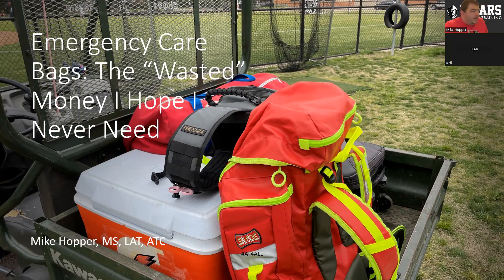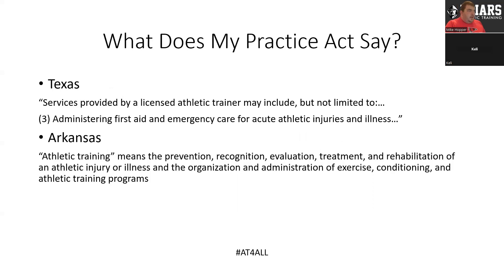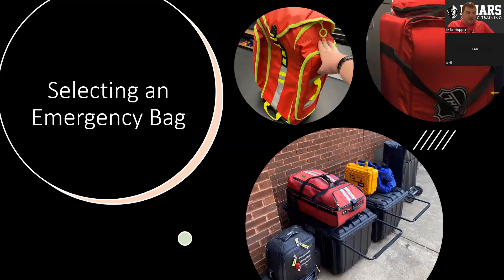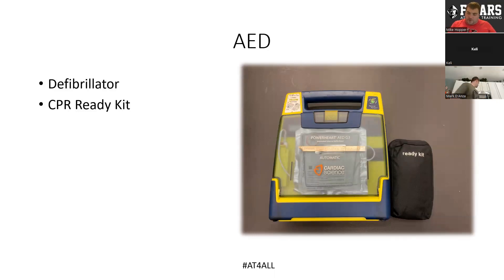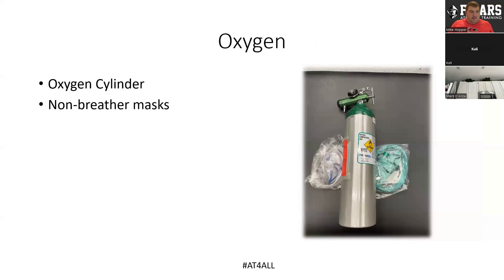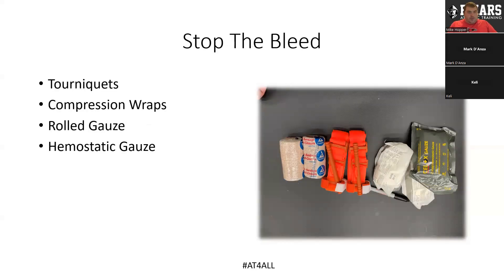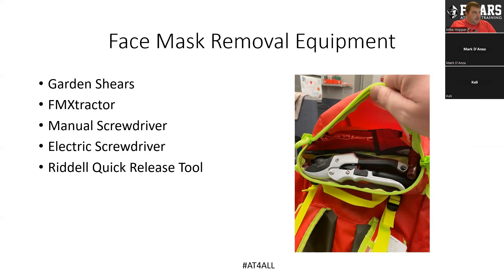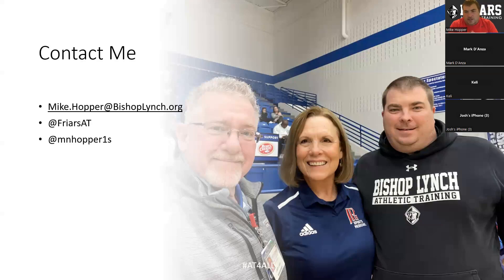Emergency Care Bags-- Preparing for Emergencies in Athletics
Giving this talk at SWATA later this week. Used this as a run-through of sorts, but I also figured I'd share this for others to be able to view as well. I consider this a "nuts and bolts" presentation that I think we all need to spend some time thinking about.